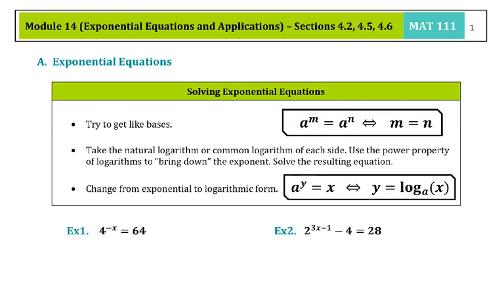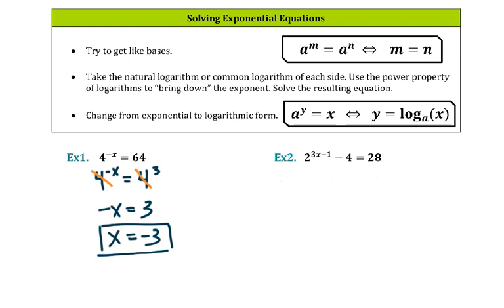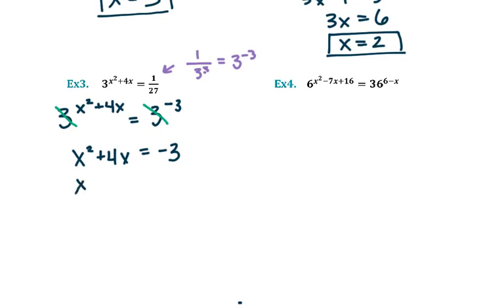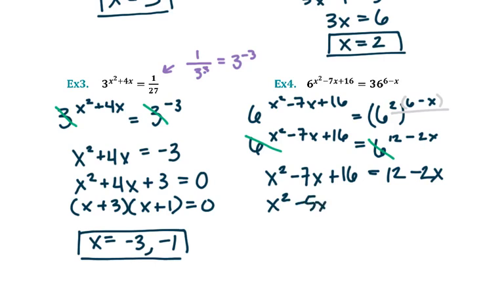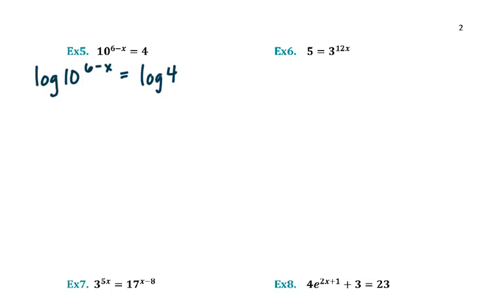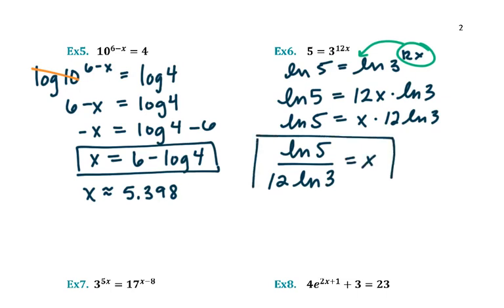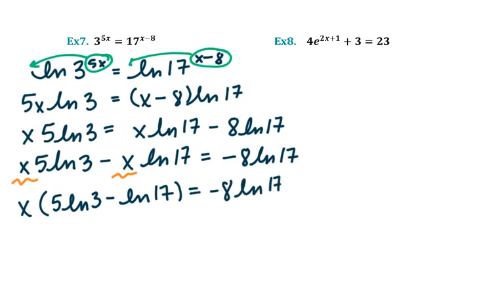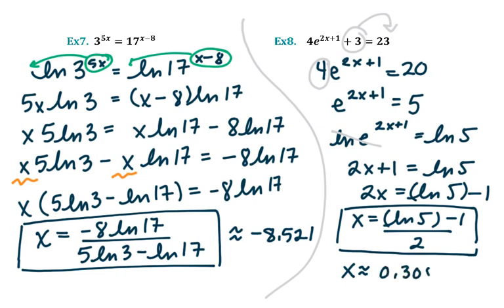111 Mod14 Part1 Solve Exponential Equations